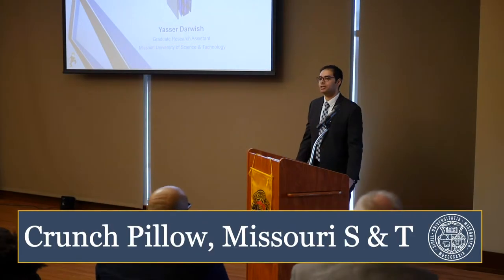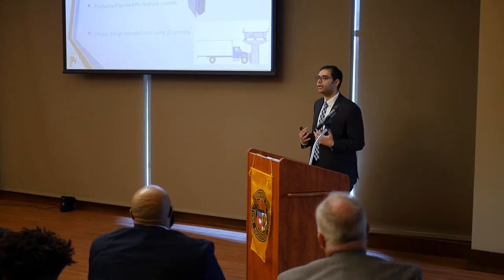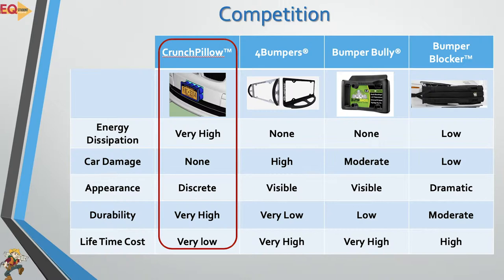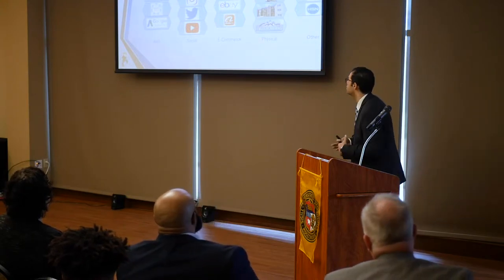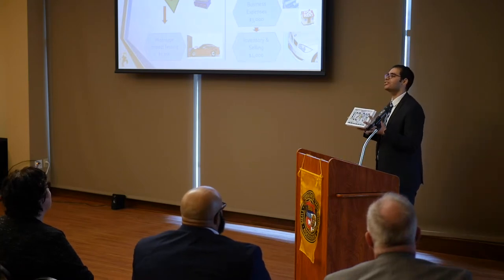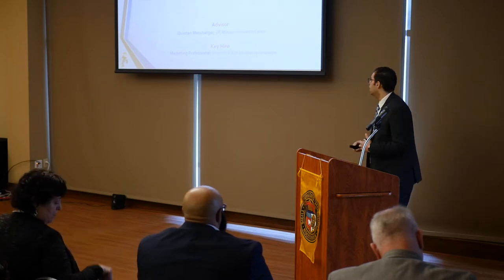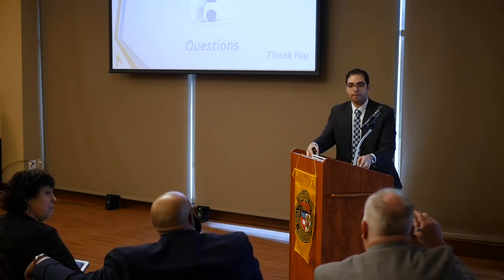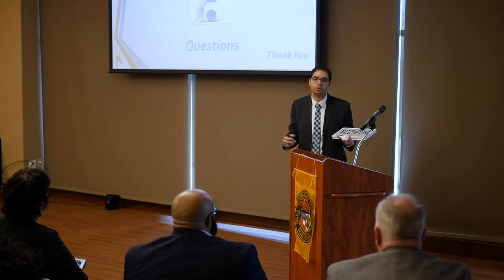CrunchPillow at the UM System EQ Final Pitch Competition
Missouri S&T's Yasser Darwish shares his pitch for CrunchPillow at the UM System EQ Final Pitch Competition.